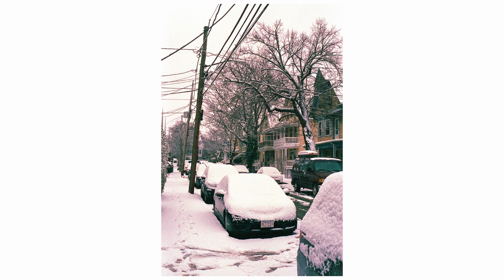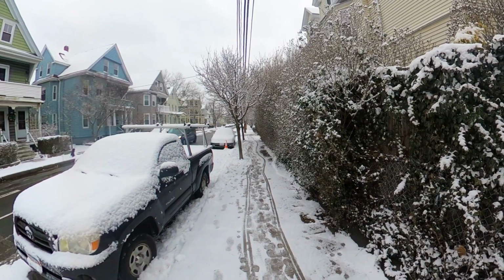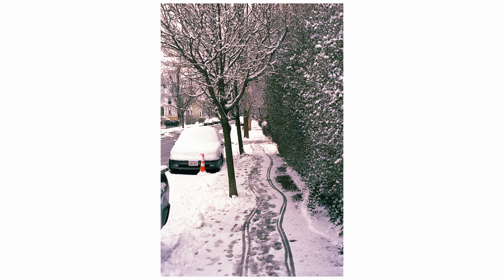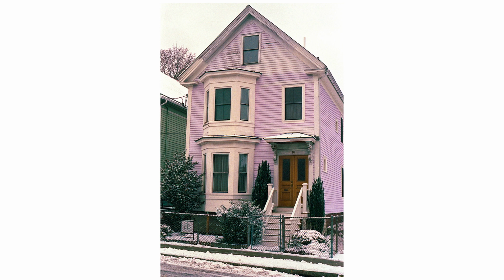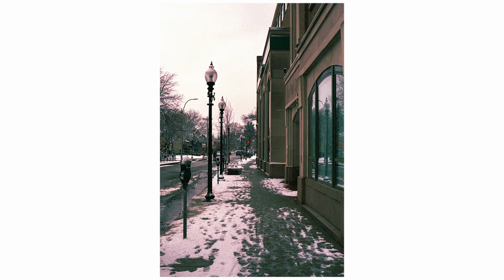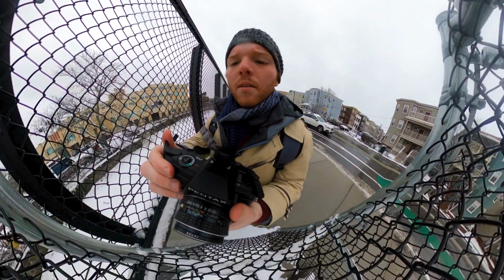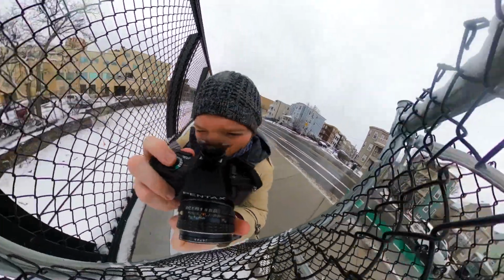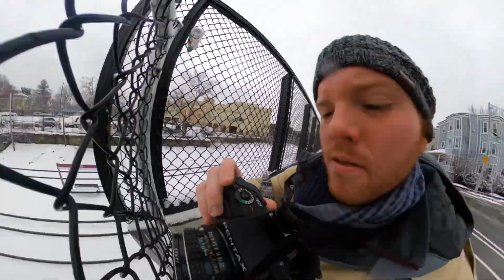New England Winter on Film | Fuji Superia 400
Talking a walk around my neighborhood in Somerville, Boston after a heavy snowfall with my Pentax P3N 35mm camera loaded with a roll of Fuji Superia 400.